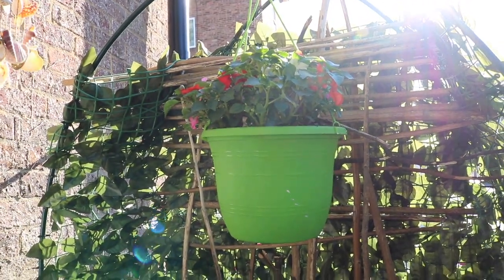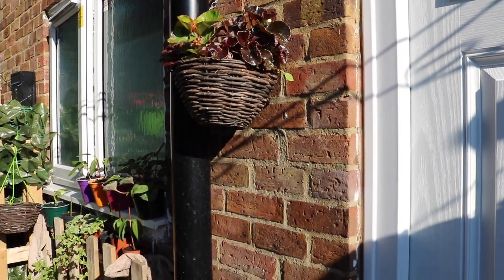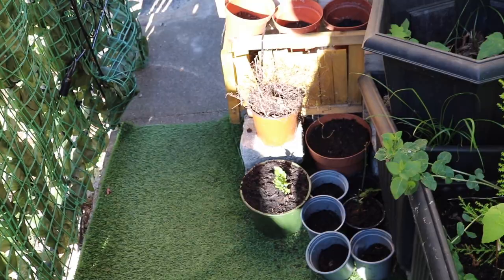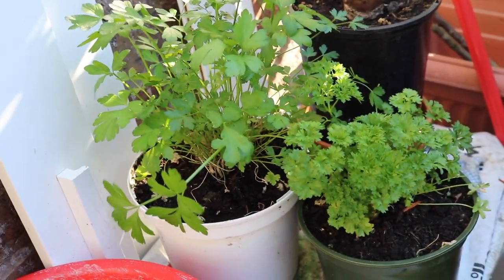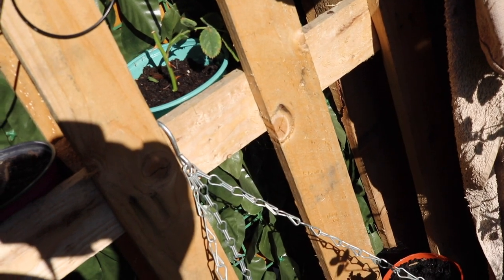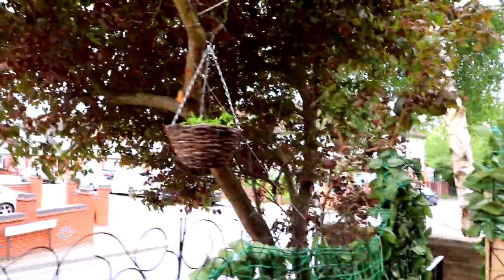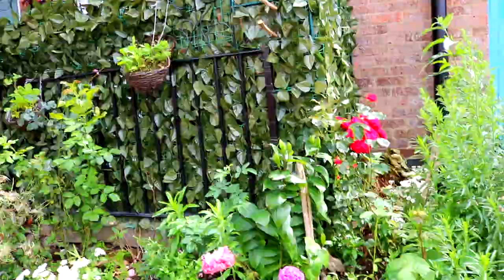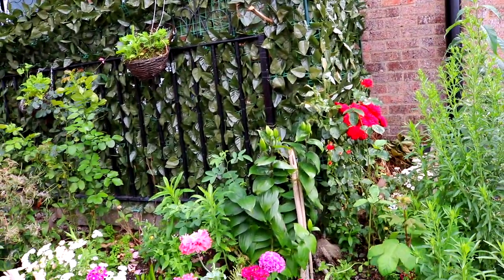DIANTHUS SWEET WILLIAMS AND HANGING BASKETS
MY SUMMER DIANTHUS SWEET WILLIAMS AND HANGING BASKETS GARDEN

HI EVERYONE !! THIS SUMMER 2020 MY GARDEN IS FULL OF ROSES ,DIANTHUS SWEETWILLIAMS ,
GERANIUM, ORIENTAL LILIES, BUZY LIZZIES, ETC

"Dianthus flowers (Dianthus spp.) are also called “pinks.” They belong to a family of plants which includes carnations and are characterized by the spicy fragrance the blooms emit. Dianthus plants may be found as a hardy annual, biennial or perennial and most often used in borders or potted displays. Dianthus Plant The dianthus plant is also called Sweet William (Dianthus barbatus) and has a fragrance with cinnamon or clove notes. The plants are small and usually between 6 and 18 inches (15-46 cm.) tall. Dianthus flowers are most often in pink, salmon, red and white hues. The foliage is slender and sparsely spread on thick stems. Dianthus had a short blooming season until 1971, when a breeder learned how to grow forms that did not set seed and, therefore, had a prolonged their bloom period. Modern varieties will typically bloom from May to October." By: Bonnie L. Grant, Certified Urban Agriculturist